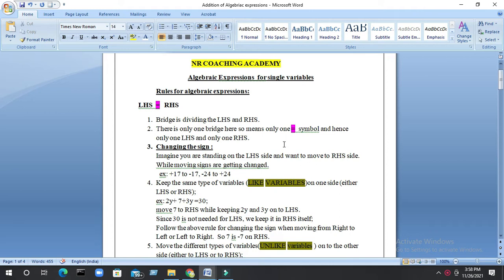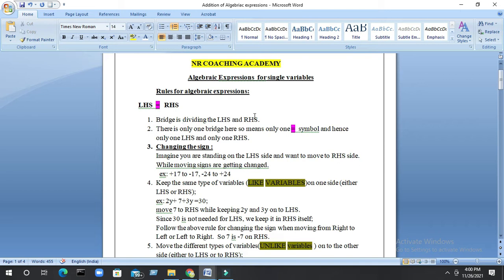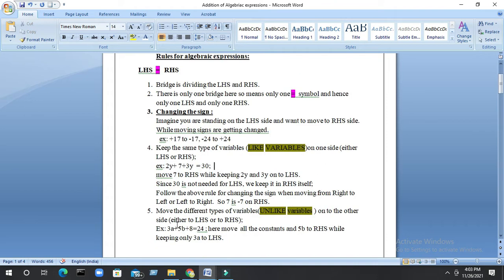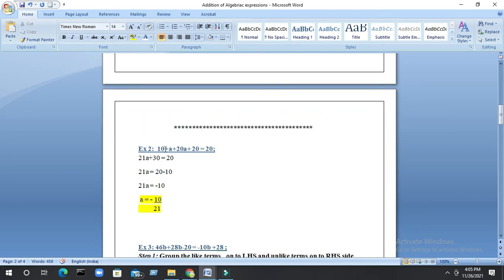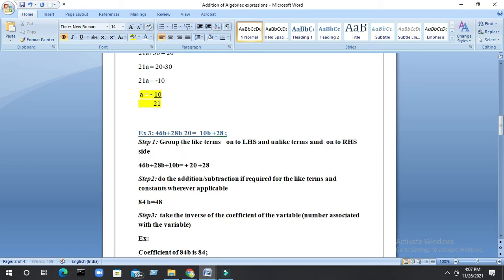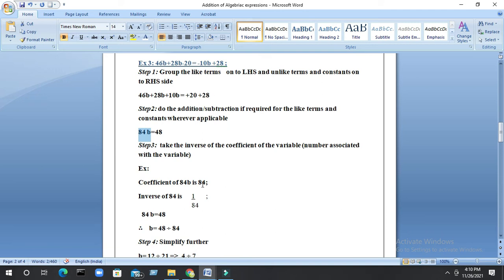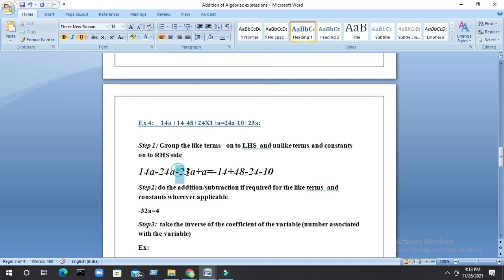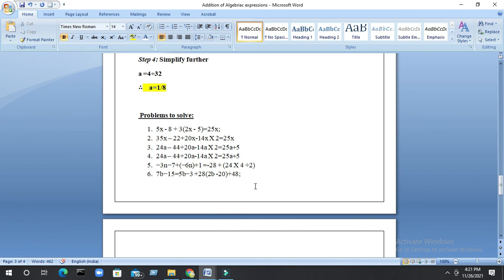Simplification of Algebriac Expressions